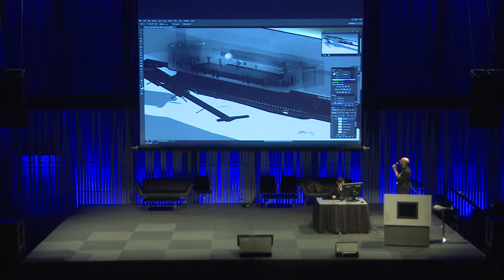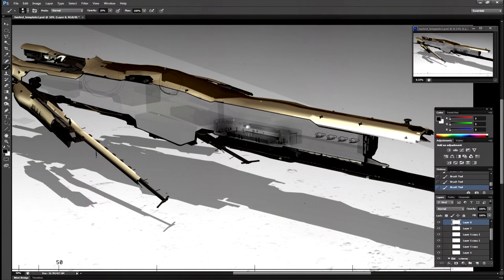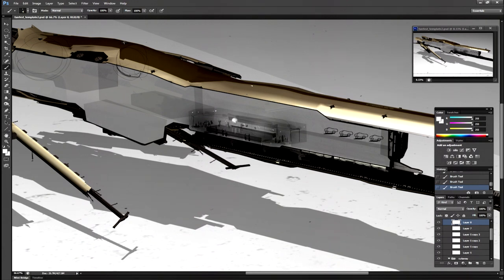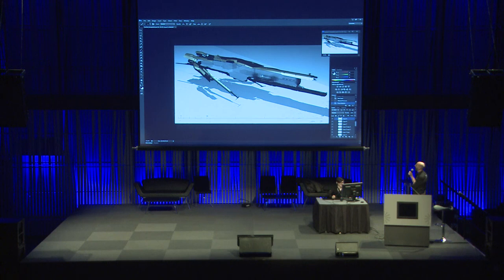EVE Fanfest 2015: Concept Art Live Session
Presenters:
CCP BasementBen, Development Manager
CCP Maximum Cats, Senior Concept Artist

See a fragment of the inspired process behind the art of EVE unfold. One of the finest member of the CCP Art Team will take the stage and dive in the deep end of the creative pool, with help from the audience!